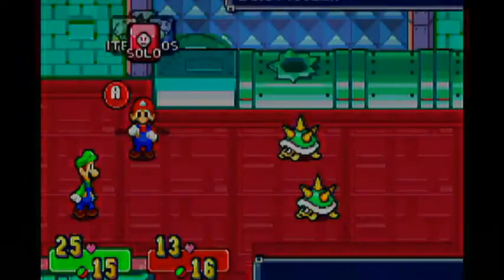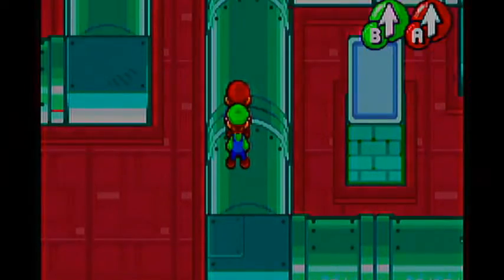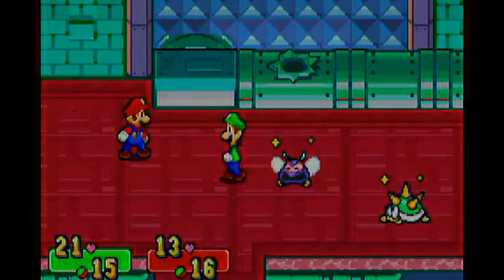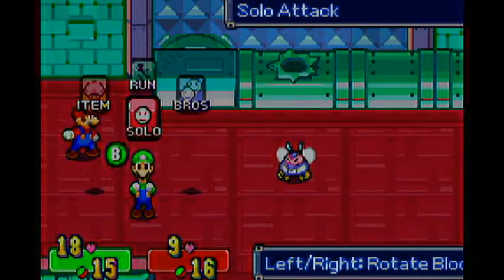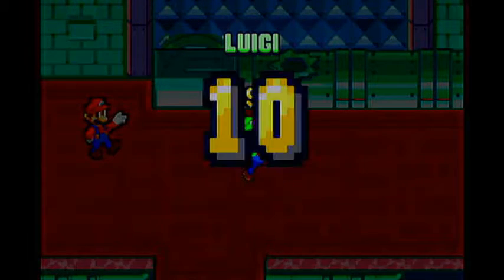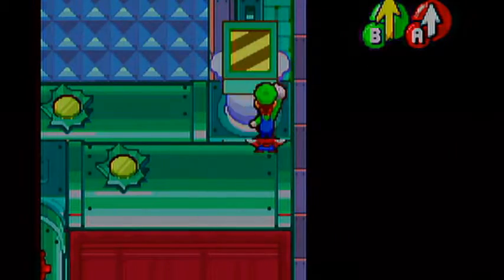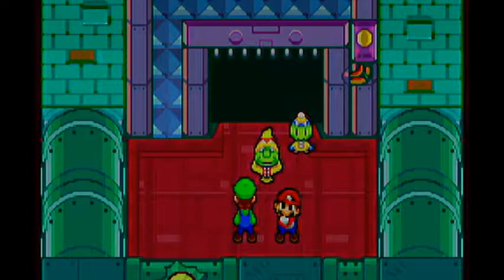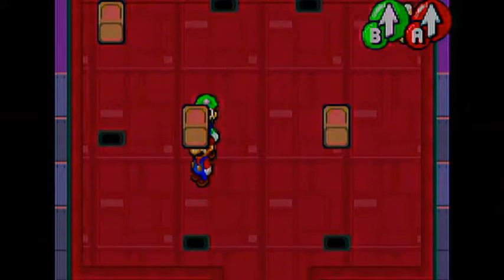Mario and Luigi Superstar Saga Ep.11: Perplexing Plumbing-Stupidity Gaming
Something seems fishy...could this wave of puzzles lead our heroes to dry land? Or will they end up all wet in the end? Water puns are fun!